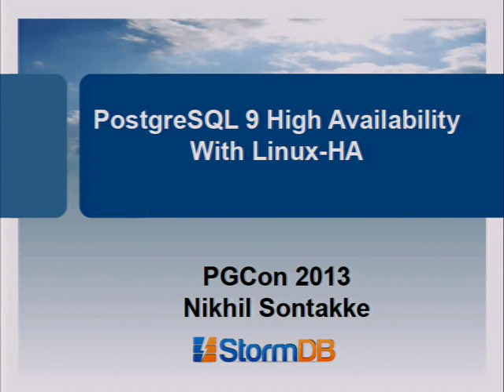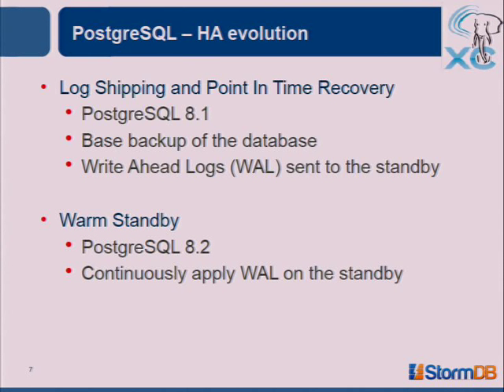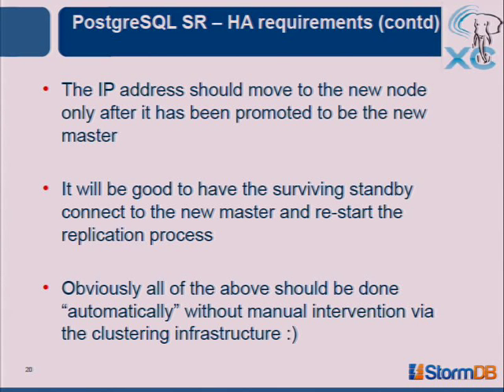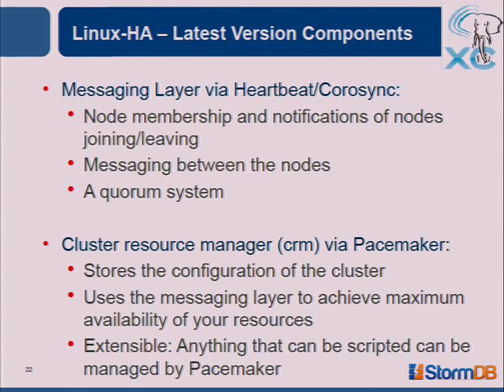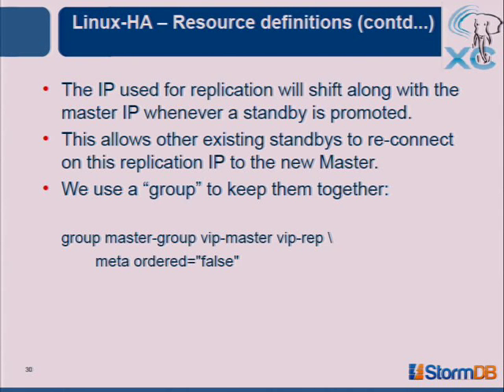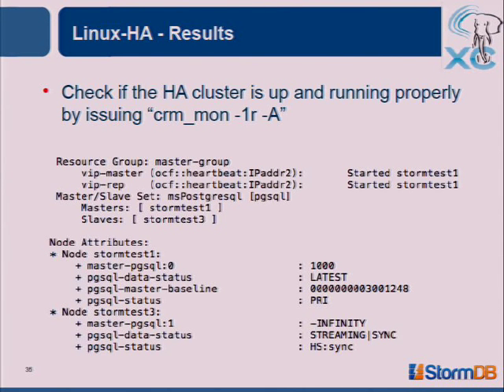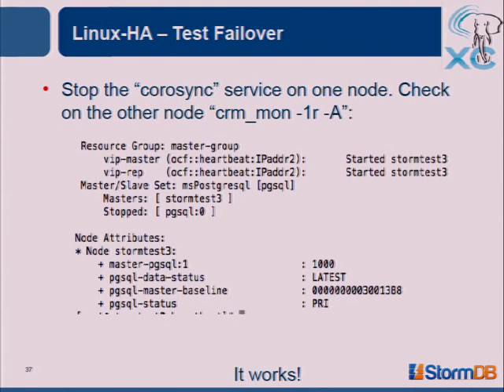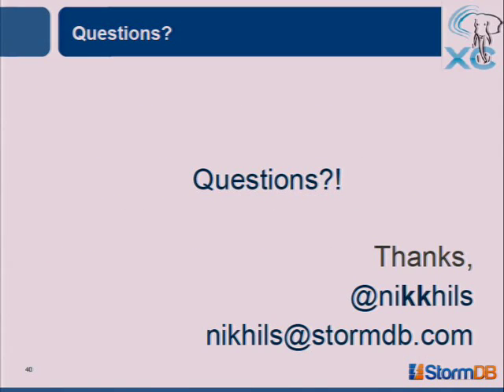PostgreSQL High Availability with Corosync/Pacemaker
The Corosync/Pacemaker framework which is part of the LinuxHA stack can be used to provide monitoring and automatic failover capabilities. Now with streaming replication in place, it makes sense to use this robust infrastructure for PostgreSQL master and its replica handling. The open source pgsql resource agent also does this now. This talk will talk about using Corosync/Pacemaker with Postgres.

The talk will be on the following lines:

Introduce the Corosync/Pacemaker LinuxHA stack and talk about its features
Talk about PostgreSQL 9 and the high availability requirements
Talk about how streaming replication helps meet these requirements
Talk about how using Virtual IP and the Corosync/Pacemaker resource agents, a robust high availability solution can be provided by using PostgreSQL streaming replication
I have done work around high availability in Postgres-XC and blogged about it as well

Corosync/Pacemaker is a great platform to use for HA and talking about it at PGCon will raise awareness about it.